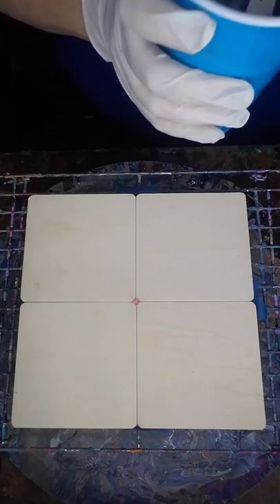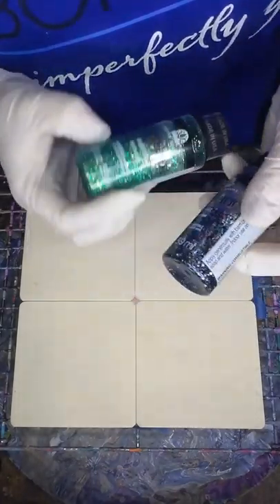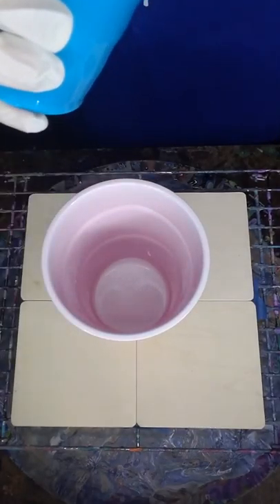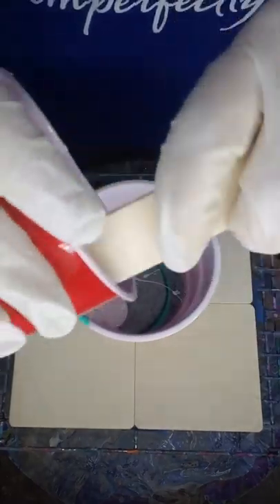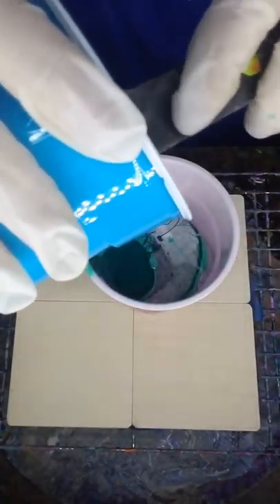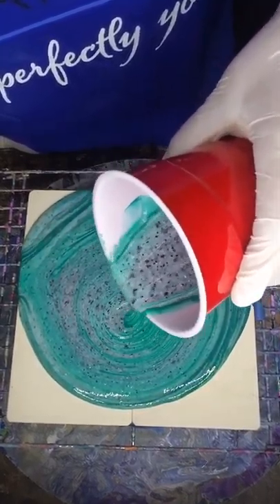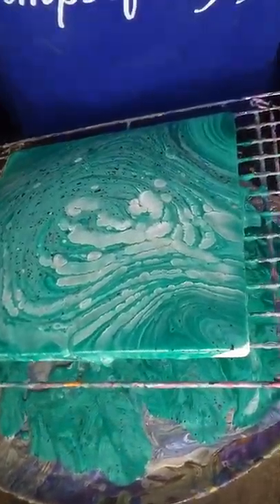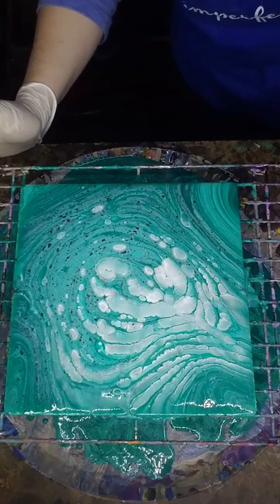"Jade" geode coasters Pt. 1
Supplies used were:

Plaid Wooden Coasters

PAINT
Liquitex basics Phthaalocyanine Green, Bright Aqua Green, Folk art Glitterific Evergreen, Folk-art Glitterific Black Opal and Apple Barrel White

POURING MEDIUM
60% Elmer's Glue, 40% water. NO SILICONE